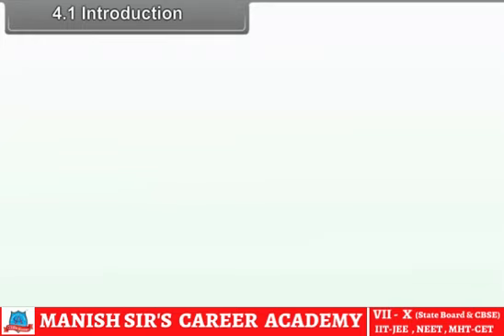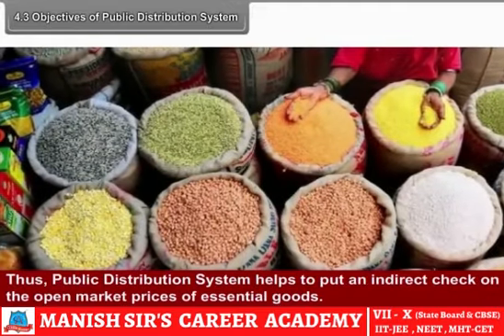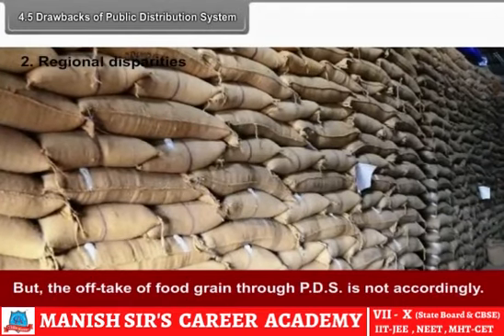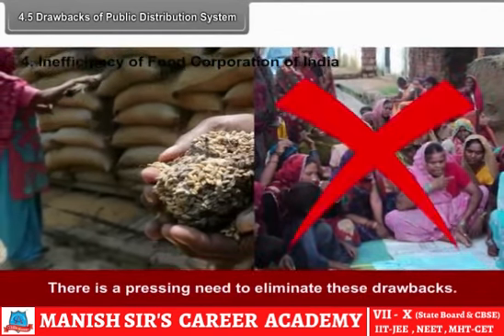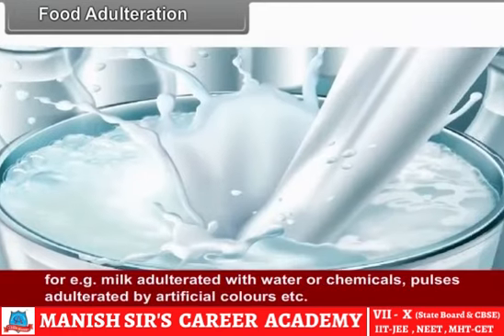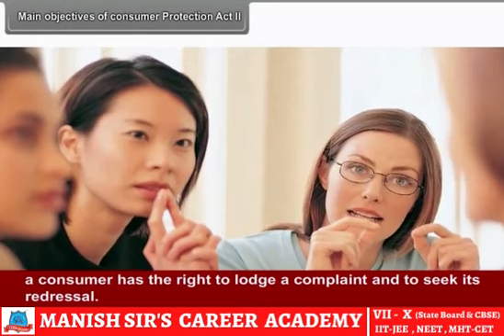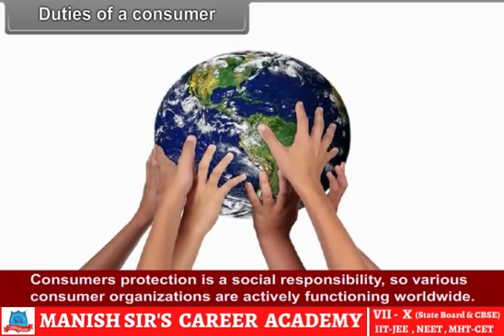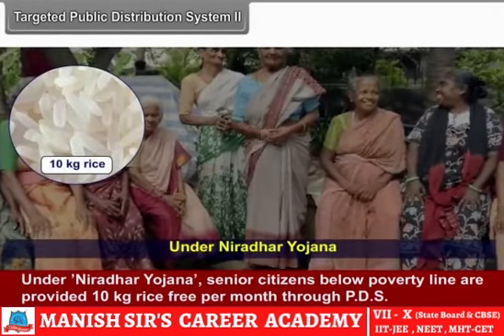Consumer Rights | Class 10th | Civics | Manish sir Career Academy.